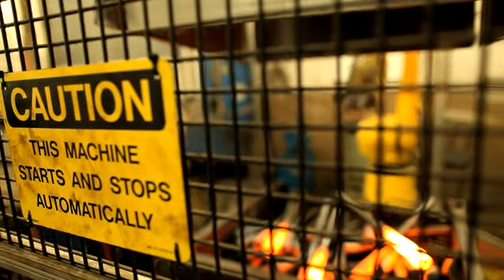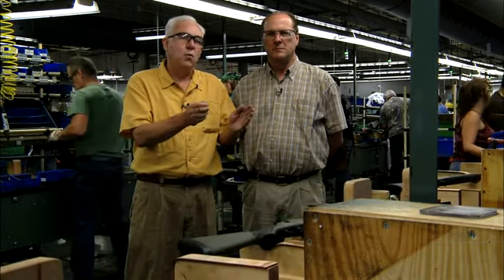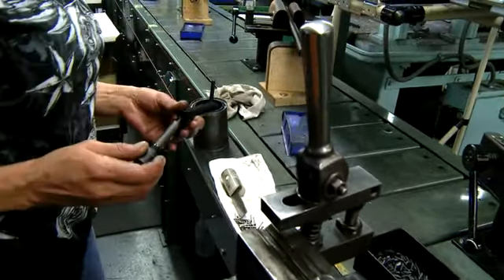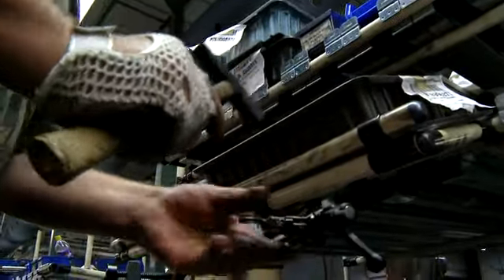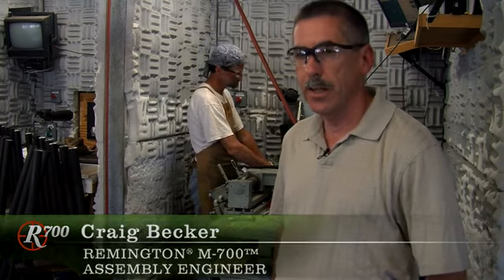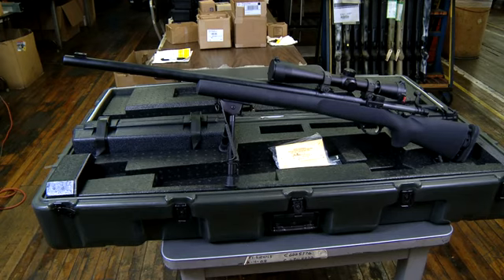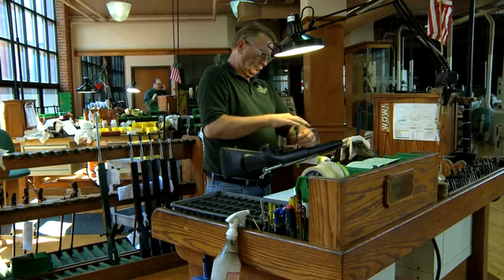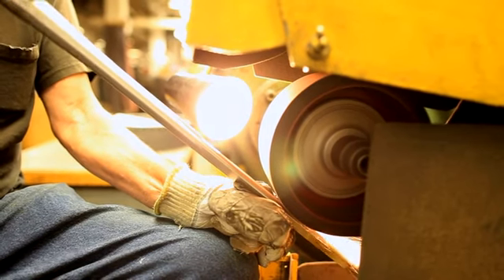The manufacturing of a Remington 700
Video taken at Remington's Ilion, NY manufacturing facility.